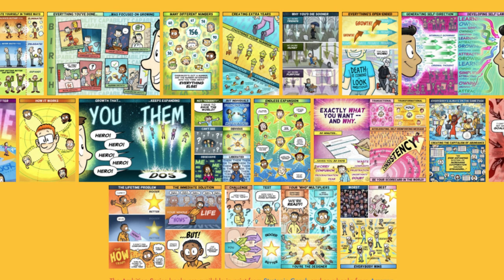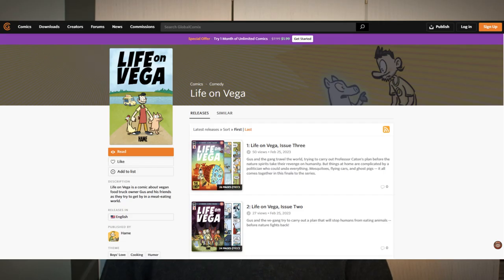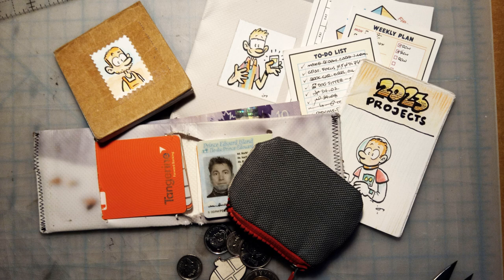"Good Enough" Crafts: How to make whatever you imagine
In this video, we explore the world of "good enough" crafts. We'll take a look at bookbinding, do-it-yourself projects, daily carry items, and creative tools that are easy to make and don't require a lot of skill or experience.

You can have the stuff you imagine, if you're willing to jump in and learn as you go, rather than waiting forever until you have all the perfect skills and materials.

So whether you're looking for a new hobby or just want to try your hand at making something yourself, this video is where we'll start. Easy-to-follow instructions and tips will follow, and you'll be creating "good enough" crafts in no time!

- Read the comic "Life on Vega" for free online at Global Comix